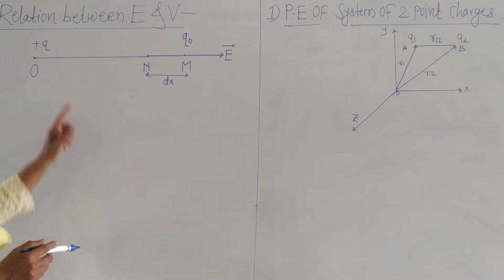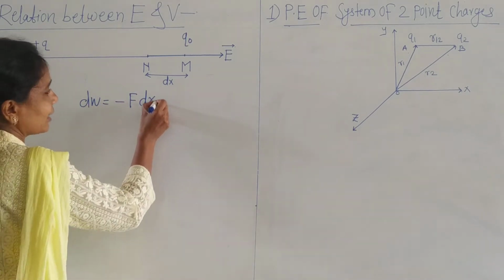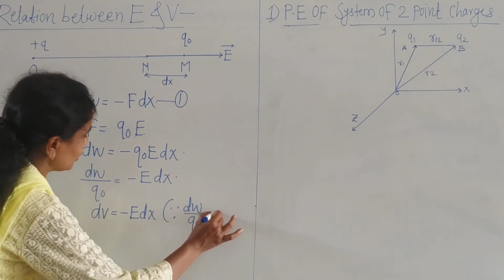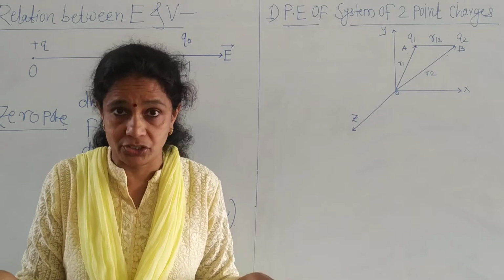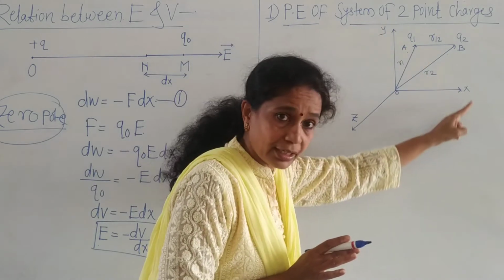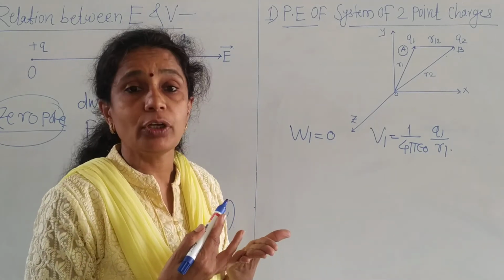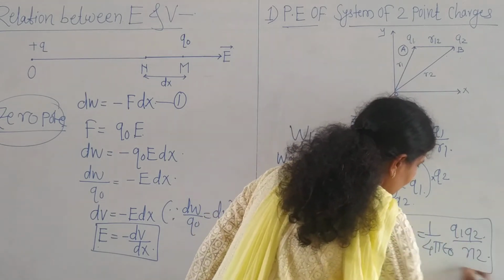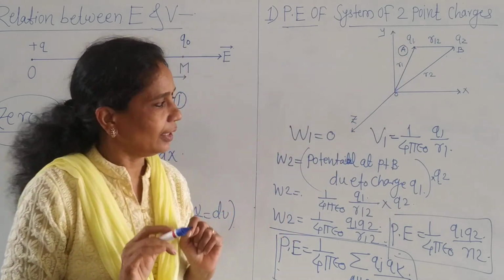XII Science Physics Chapter: Electrostatics Lecture 4